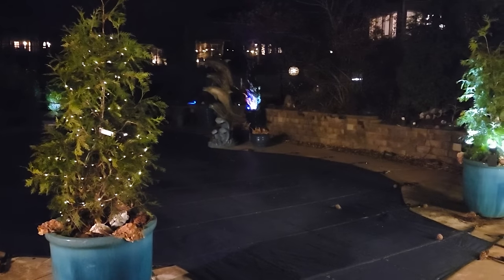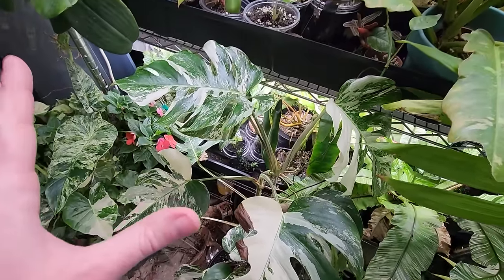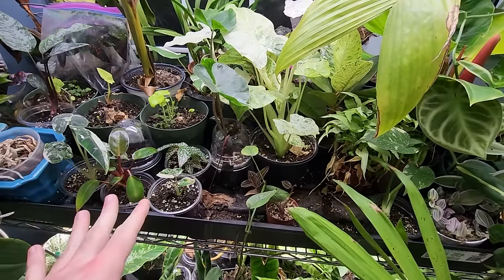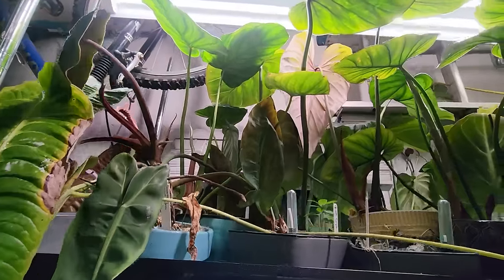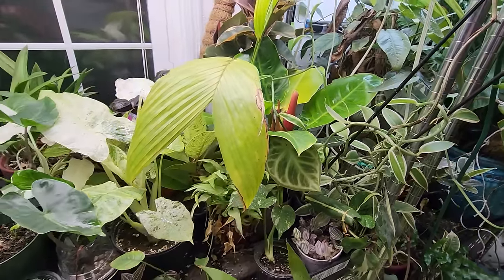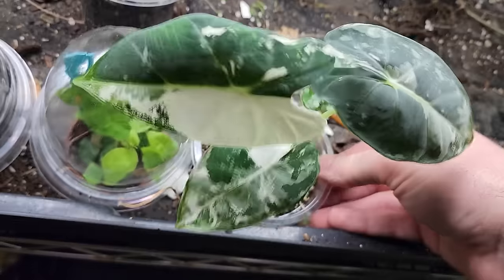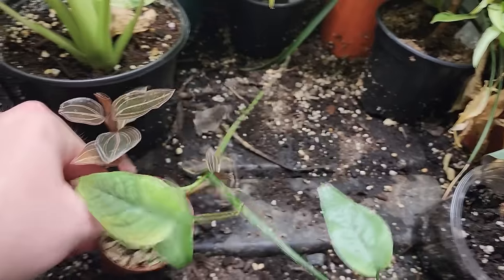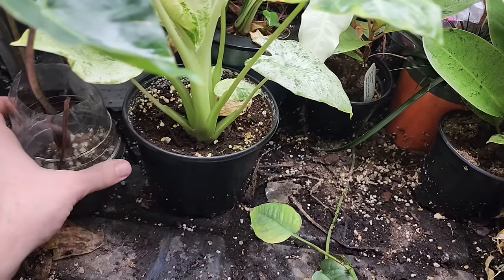Houseplant Tour || Fixing up The Plant Racks || Saturday Vlog